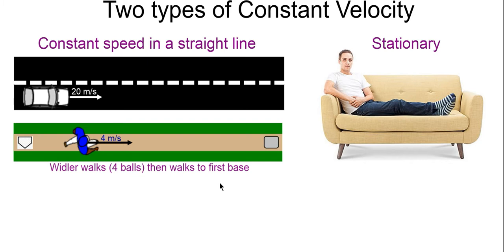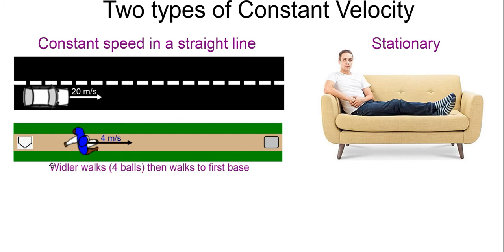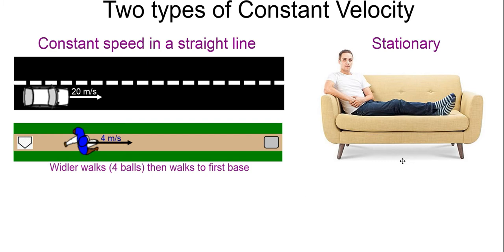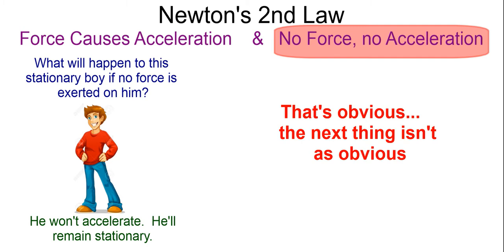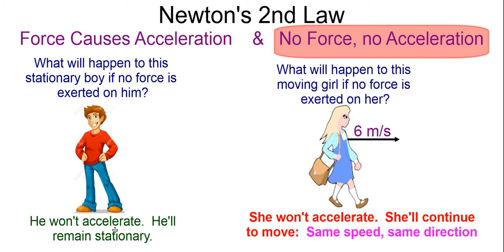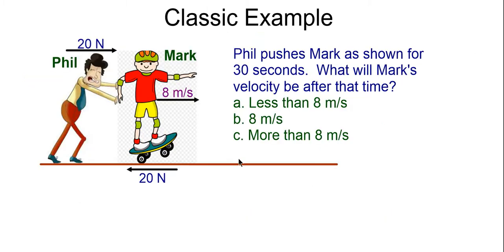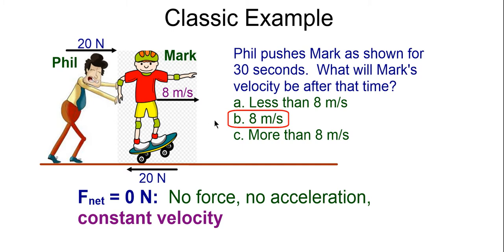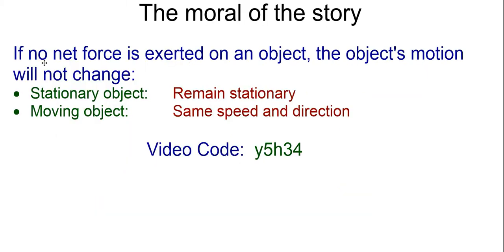Constant Velocity and Force